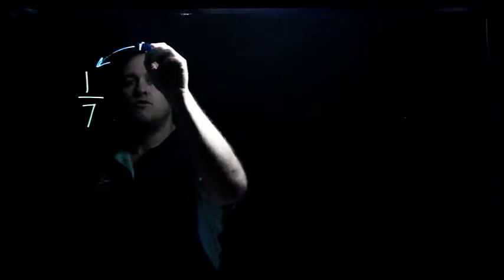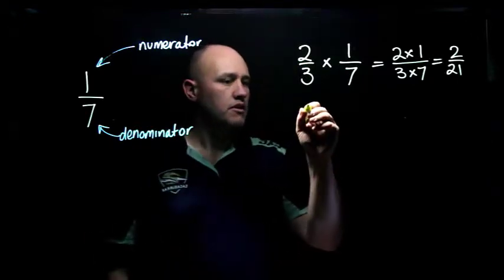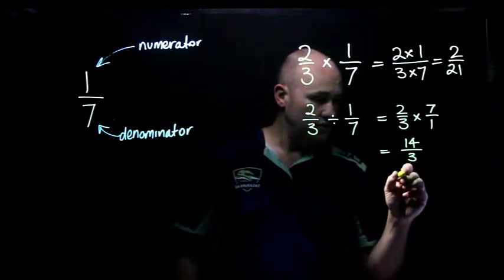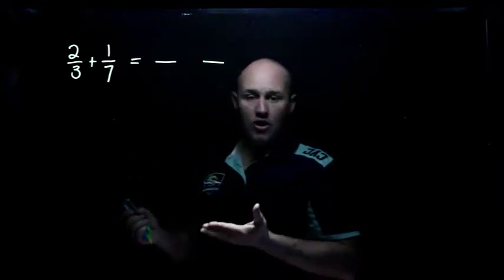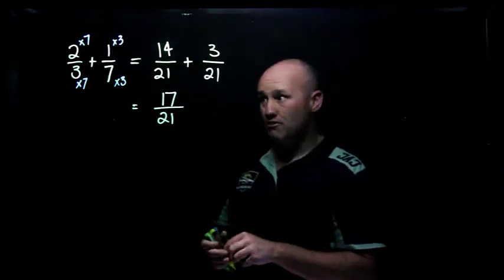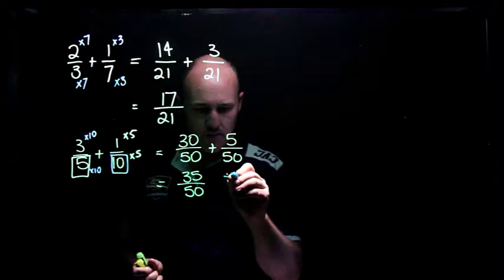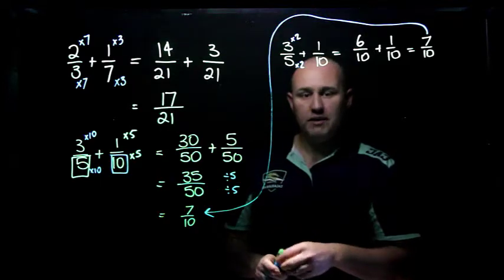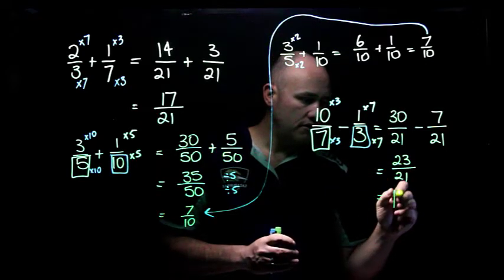Preparing for senior mathematical methods - Video 11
In this video we explore the arithmetic and specific language of fractions before starting algebraic fractions